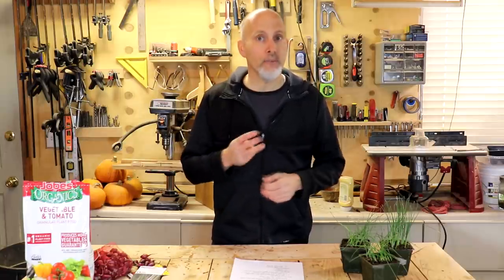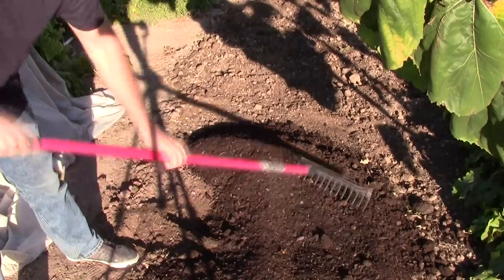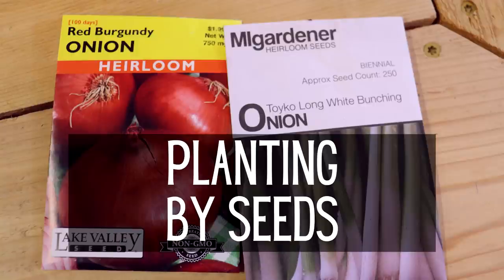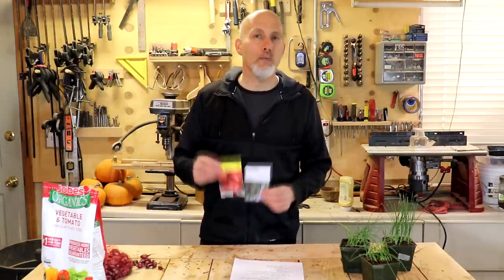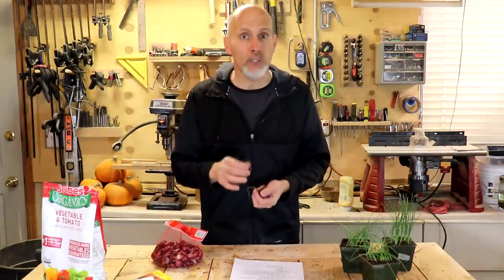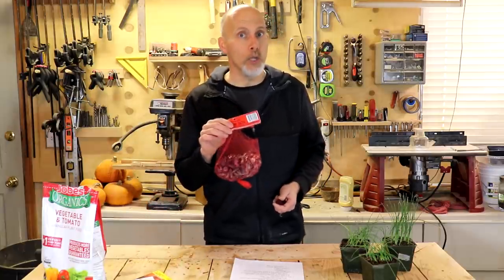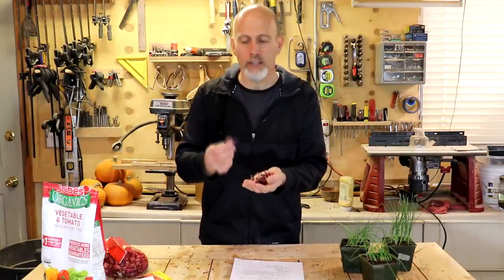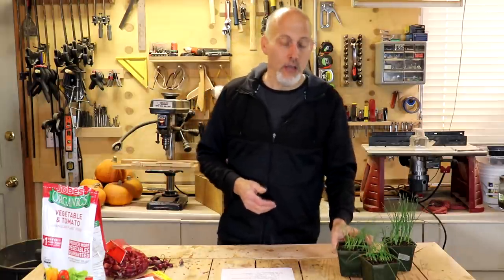3 Ways to Plant Onions - Seeds, Sets, or Seedlings | Which is best?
3 Ways to Plant Onions

With spring approaching it is time to get your onions planted.  Do you know there are 3 different ways to plant onions?  You can plant onions by seed, set, or seedlings (transplants).  Each approach has its good points and bad points.

Today I’m teaching you how to plant onions in your backyard vegetable garden and I’m going to explain why I think planting onions using seedlings is the best method.

Here’s a link to the Onion producer I talked about and the map to help you choose the best variety:

Are you new to Gardening?  It is a great way to learn some of the basics of growing a new garden.  All you need to do to get the workshop for free is sign up for our weekly newsletter!  Follow this link to sign up: